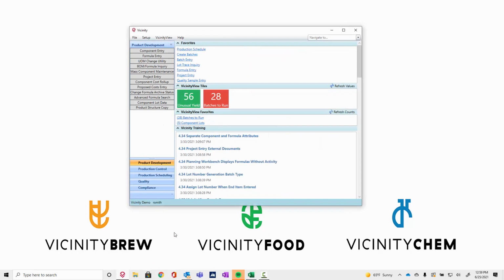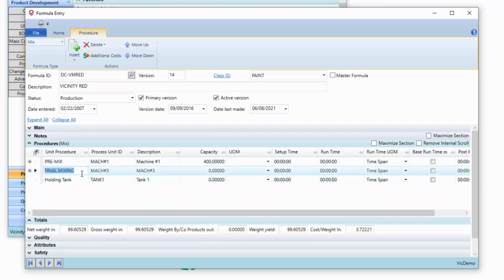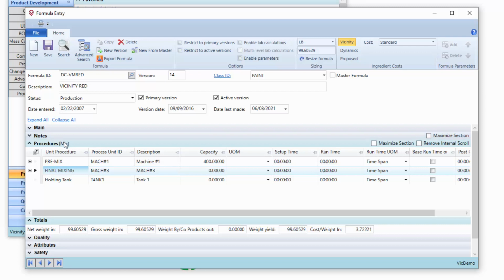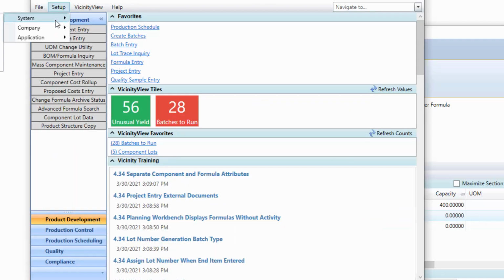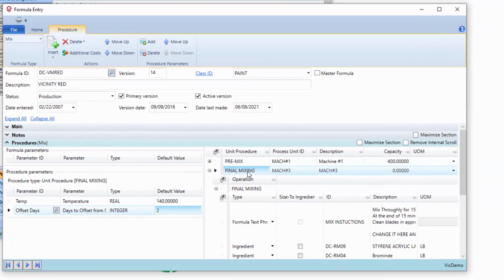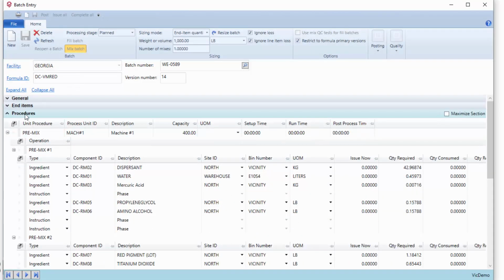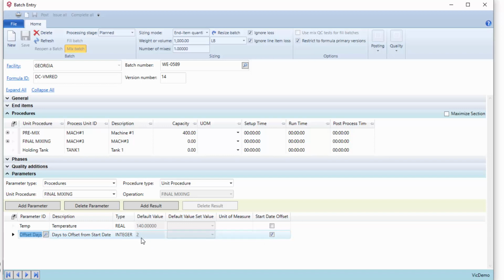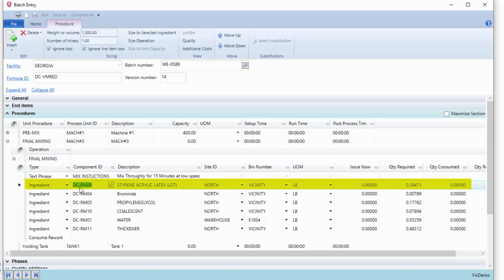Vicinity Software 4.35 Start Date Offset - Formula Manufacturing Software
With this video, we've combined two features that made sense to review together.

Specify Ingredient Start Date:
1. Click Product Development then Formula Entry.
2. Look up a formula.
3. Select the procedure line on which to attach the parameter.
4. Add the parameter to a formula ingredient, operation, or unit procedure.

Note: start date offsets can be assigned at the ingredient, operation, or procedure level. If assigned to an operation or procedure, MRP will associate the offset with all contained ingredients. If multiple offsets are found, the greatest offset will be applied.

Ingredient Specific Requirement Date:
The requirement date for one or more batch ingredients can now be specified as an offset based on the batch start date. Prior to this enhancement, all ingredients were assumed to be required on the start date. In some industries, breweries as an example, batches may run for multiple days and all ingredients may be required at different intervals.

Parameters assigned to formula ingredients, operations, or unit procedures are used to specify the number of days to add to a batch or planned order start date when determining an ingredient requirement date.